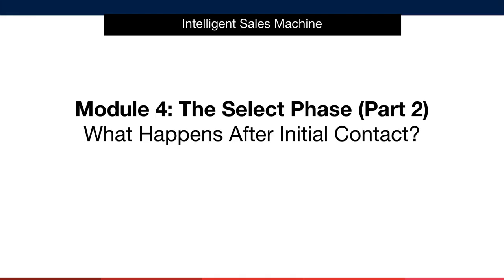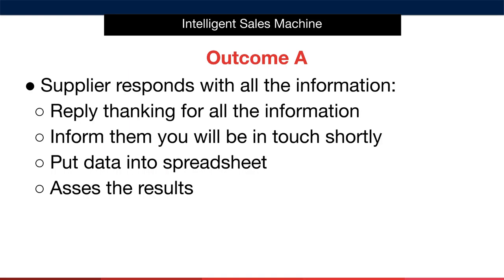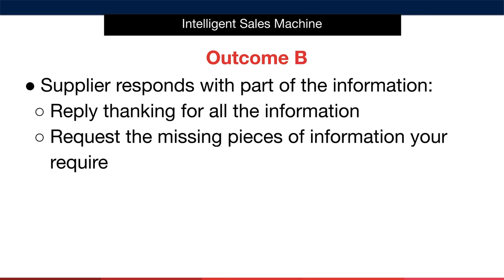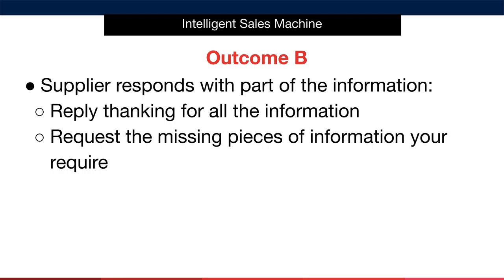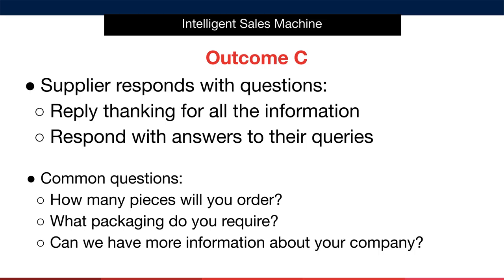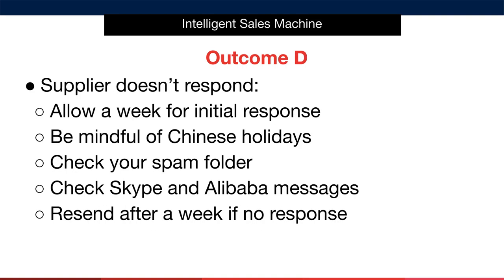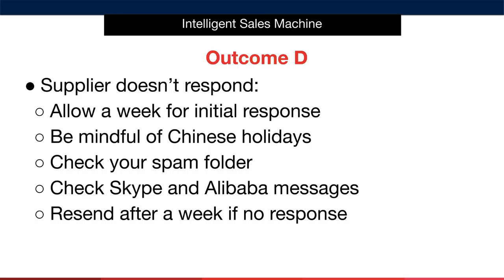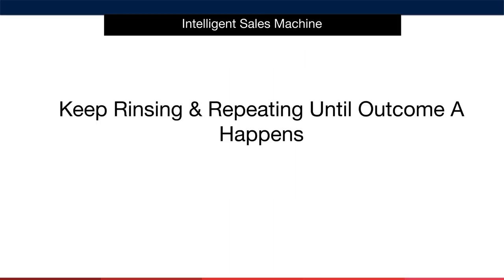Module 4 - Select Phase 2, Video 4, What Happens After Initial Contact - Amazon FBA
This is the fourth lesson in module 4, Select Phase 2, where I teach you what happens after initial contact with suppliers.